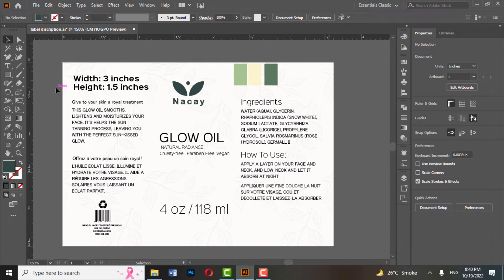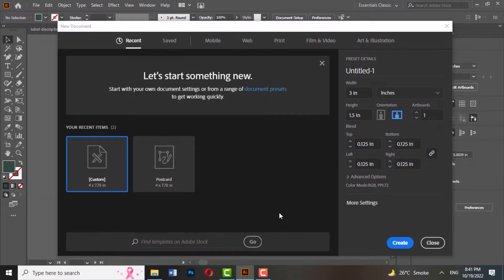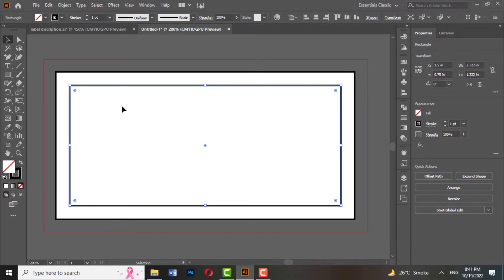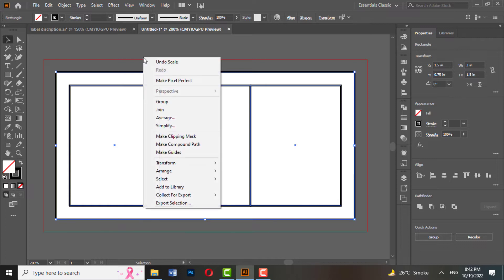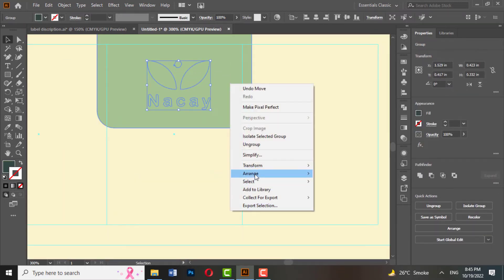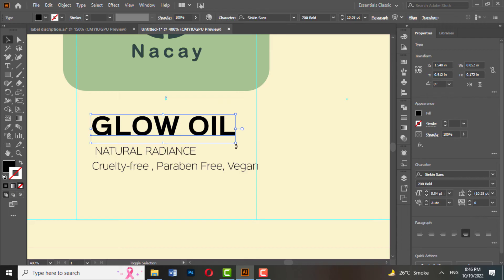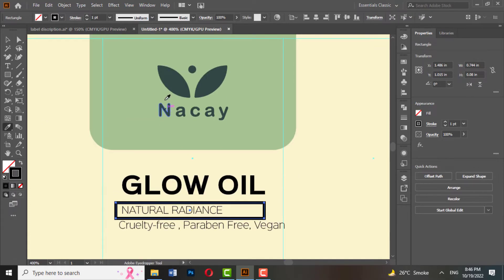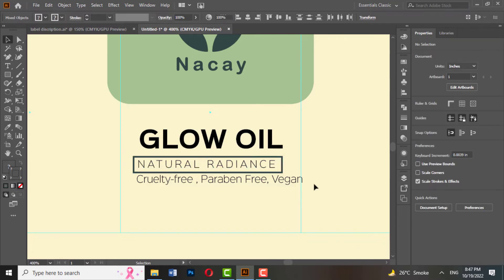Creating a Label Design for Cosmetics Products | ADOBE ILLUSTRATOR TUTORIAL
In today's tutorial, I will help you get started in product label design using Adobe Illustrator